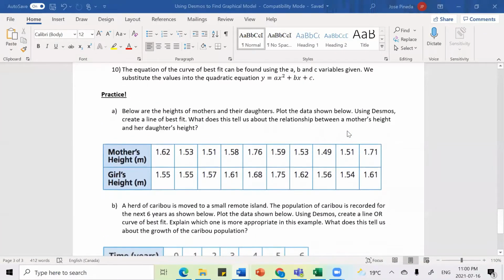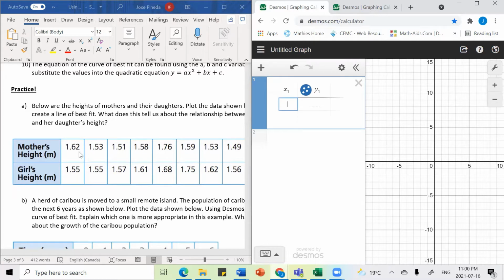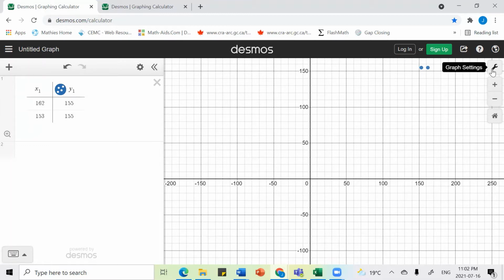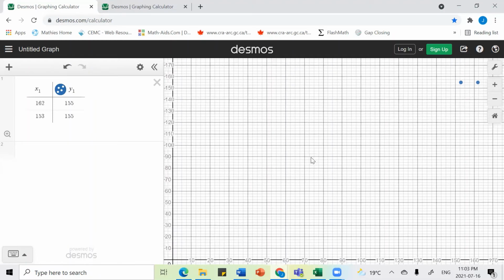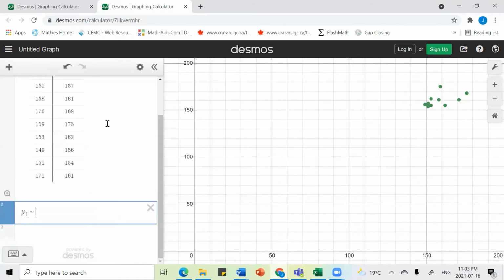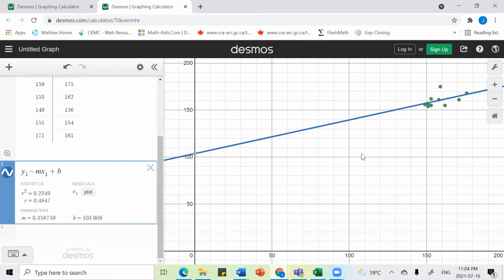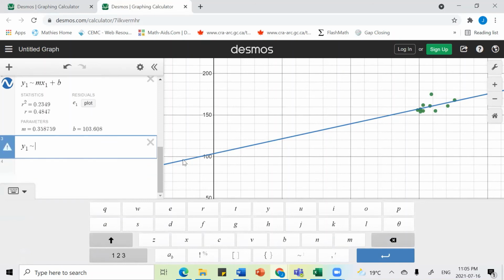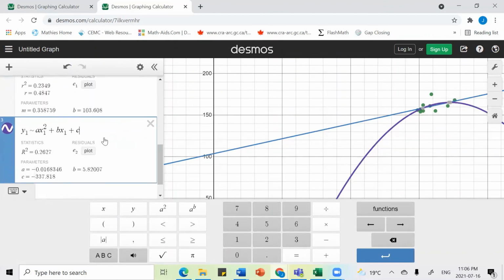Using Desmos to Find Graphical Model